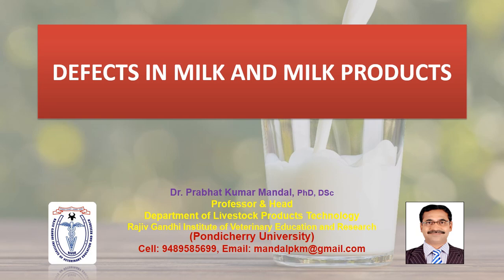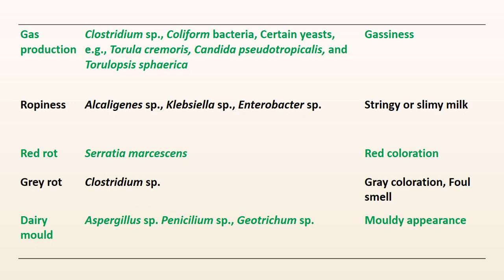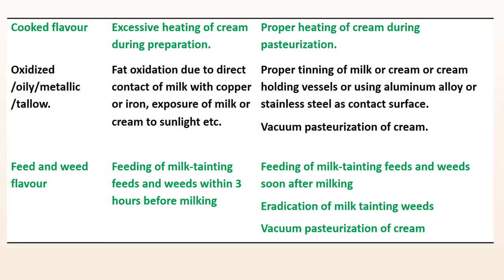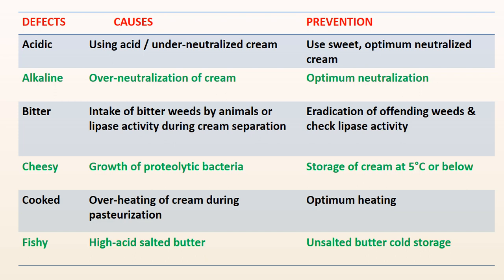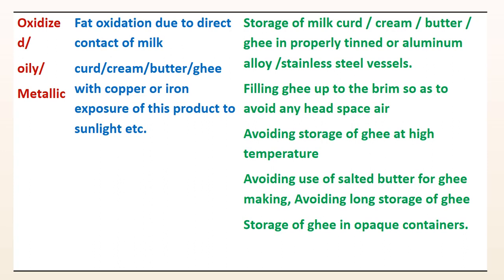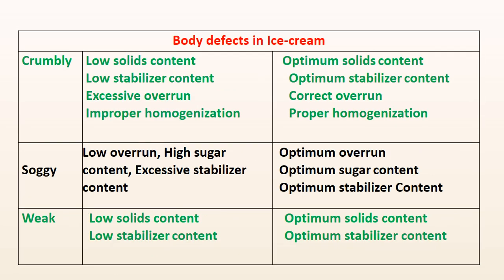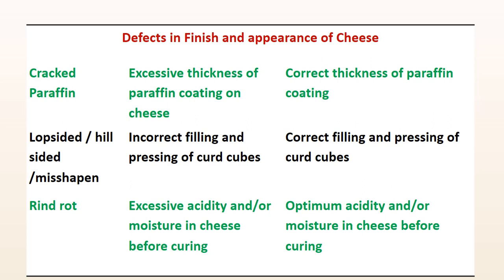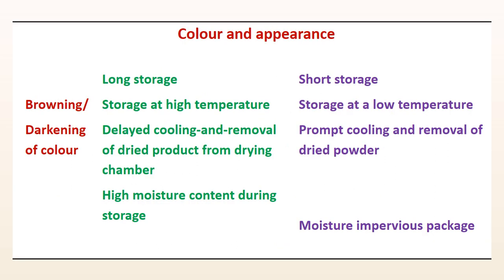Defects in Milk & Products (1.24): Dr. Mandal PK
Defects, causes & prevention in milk and milk products is discussed for UG and PG students